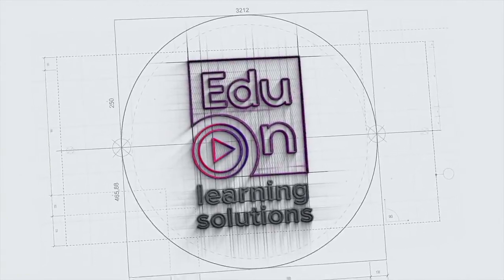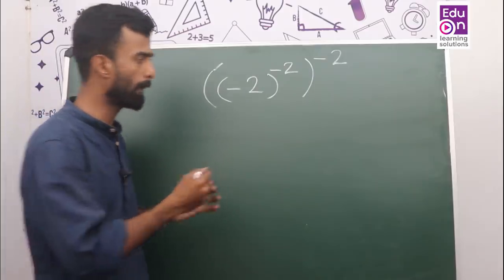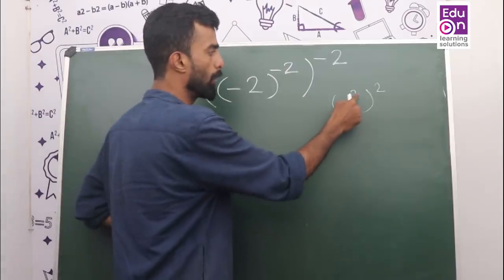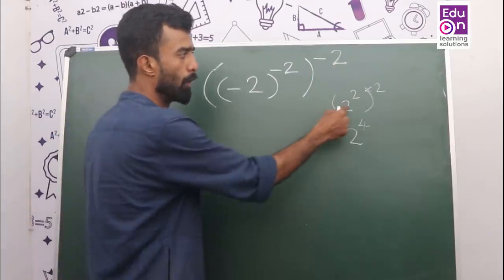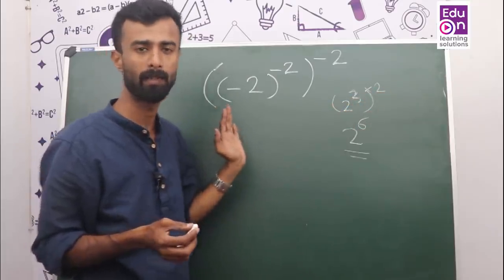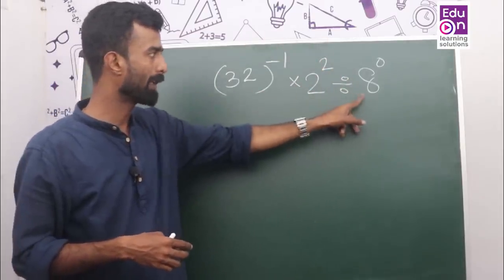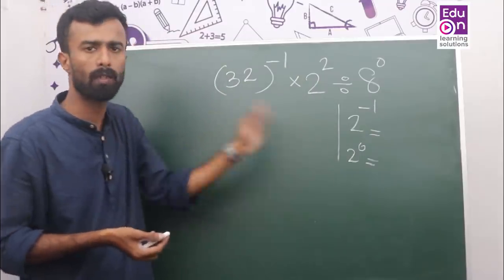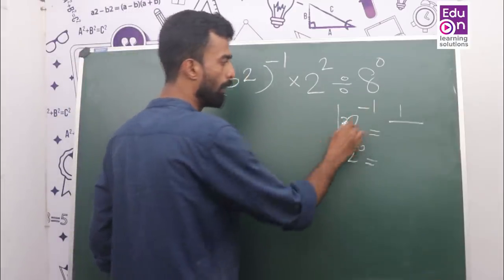PSC Maths😍| കൃത്യങ്കങ്ങള്‍ |😍 Powers and Indices Part 3 😍 👌👌|VEO|LDC|NTPC|Sec Office Attendant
This video Explains exponents questions in an easy method.